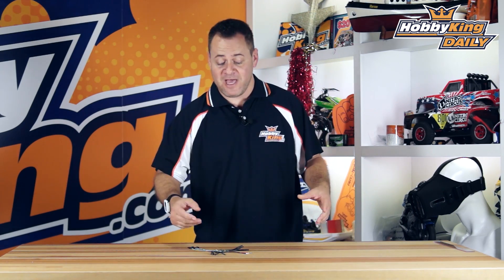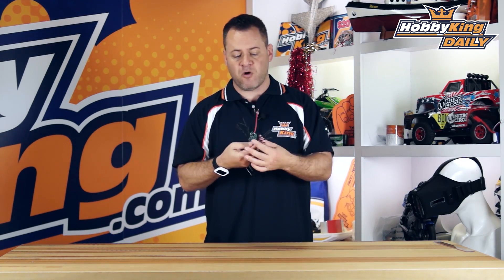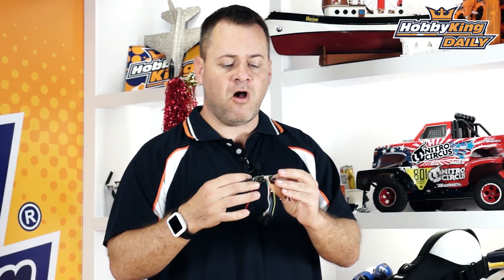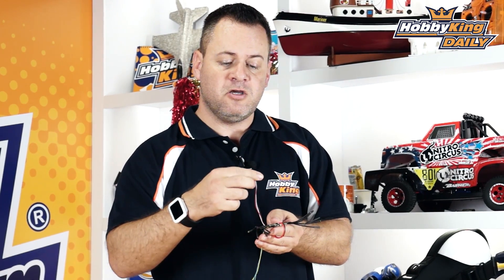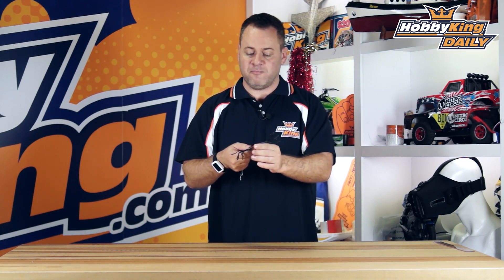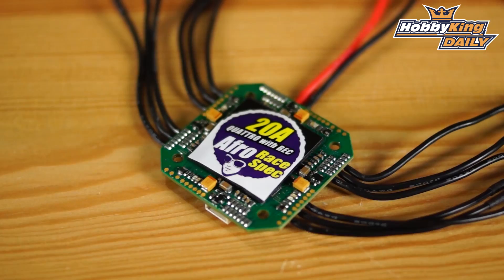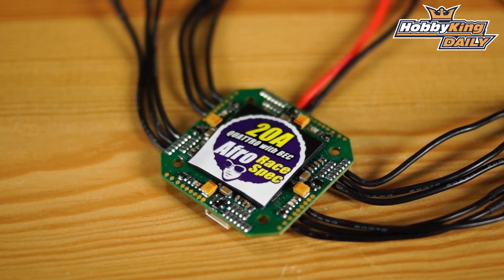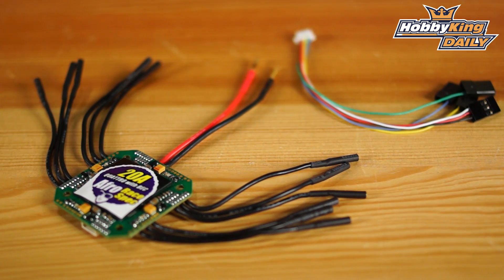Afro Race Spec 20A Compact Quattro ESC - HobbyKing Daily